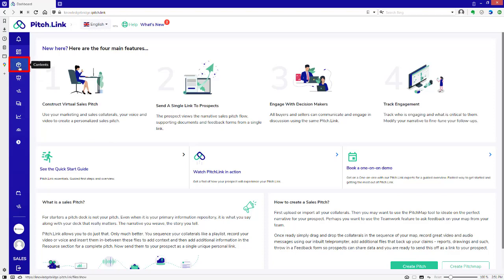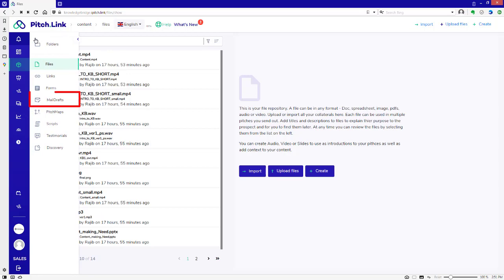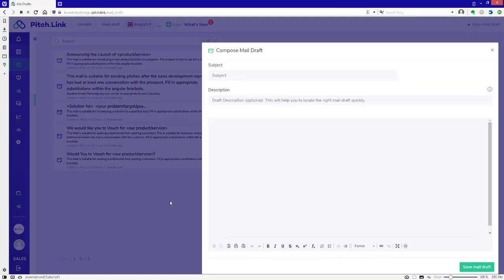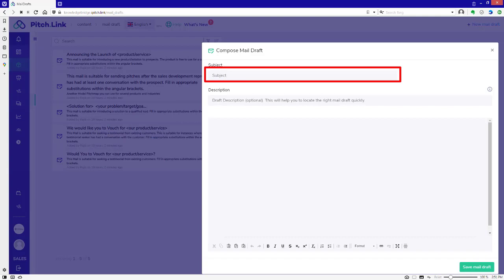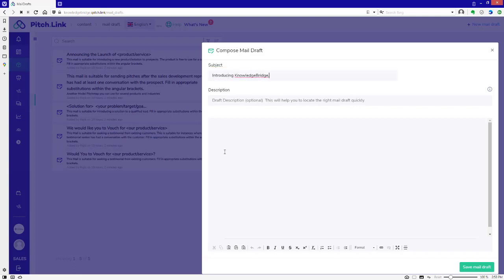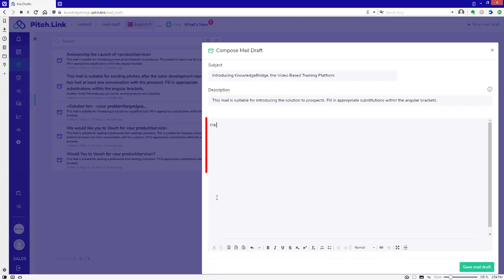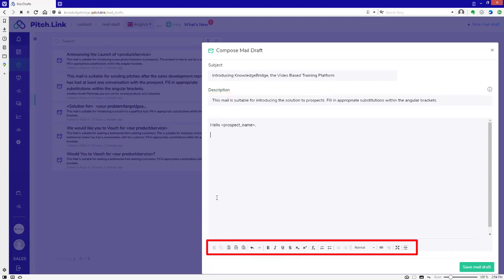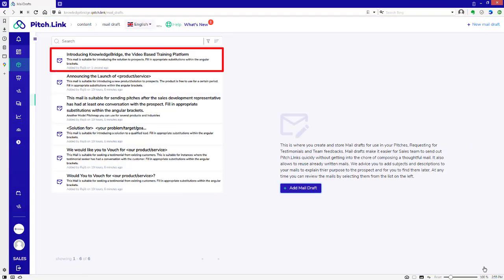How To Create a Mail Draft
How to Guides for the PitchLink Platform